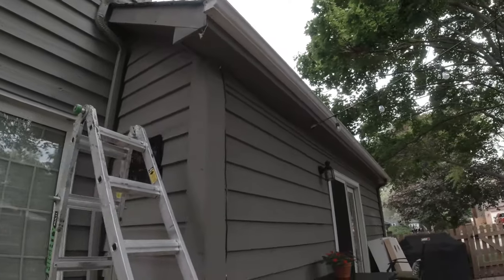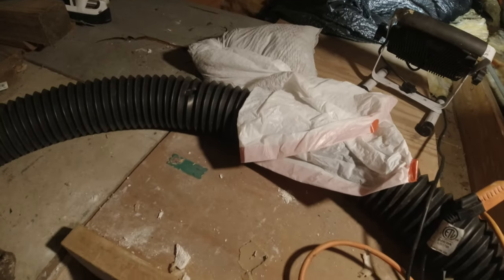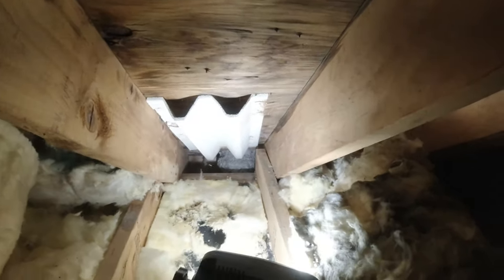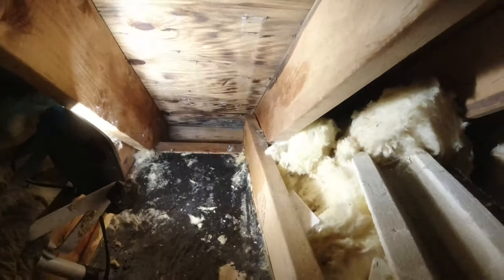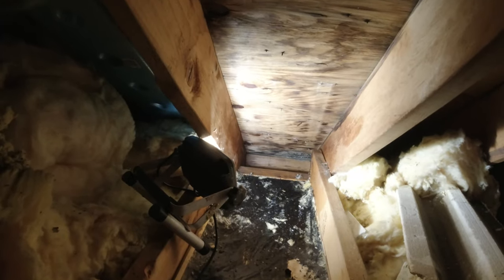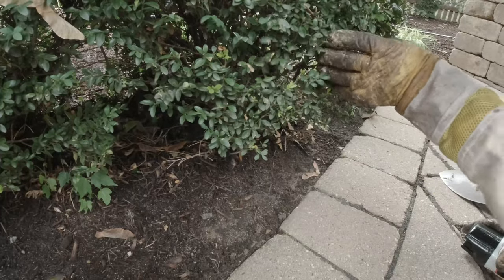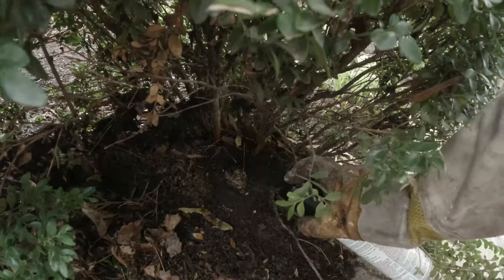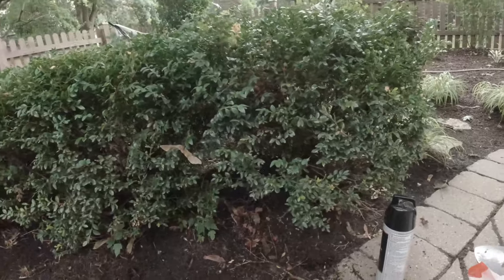Marks Bee Bizz, Day 1 part 2 Second nest of the day, Attic nest removal